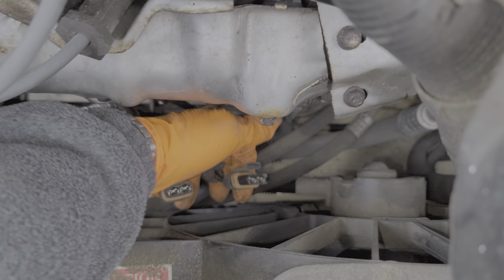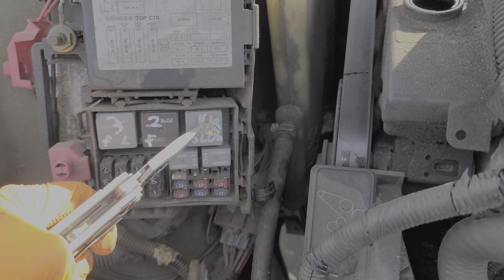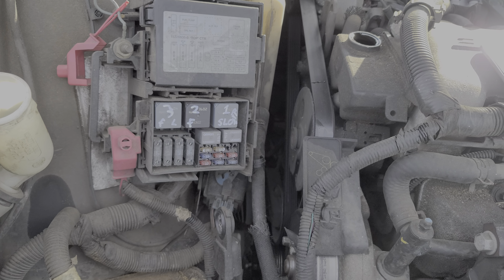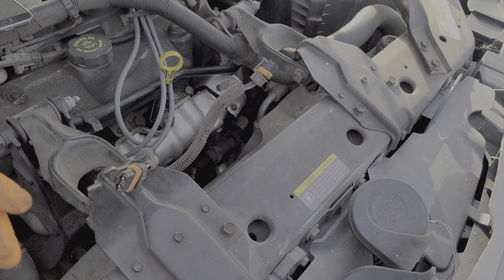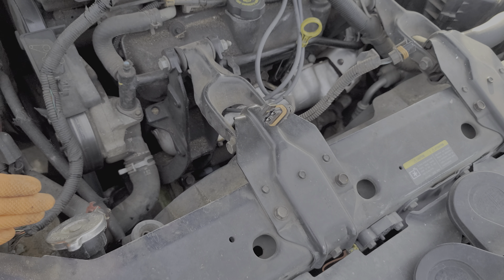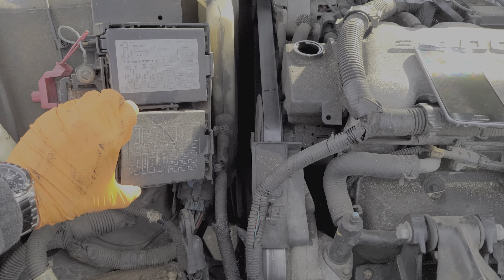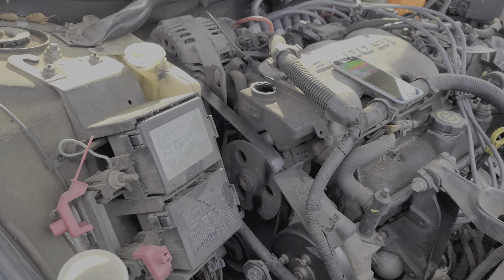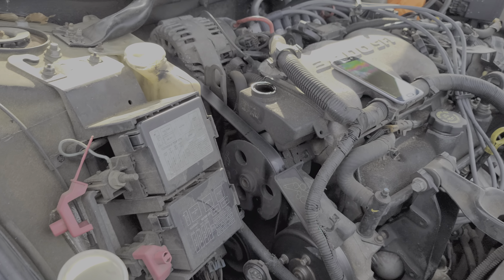2002 Chevy Impala Cooling Fan Fuses & Relays